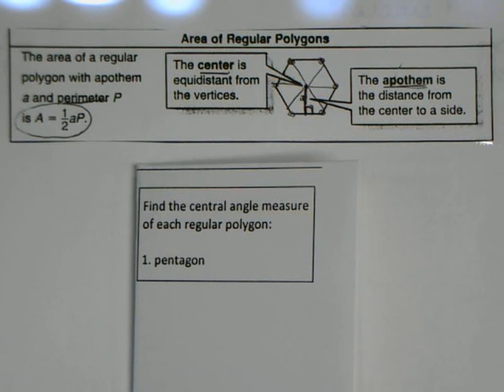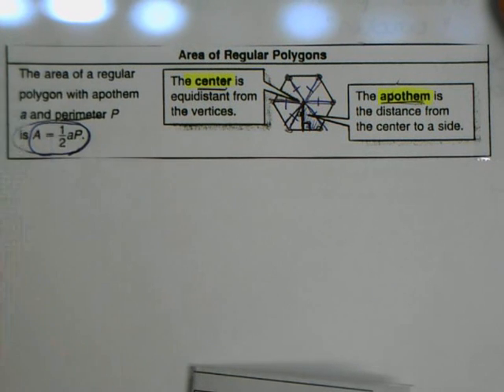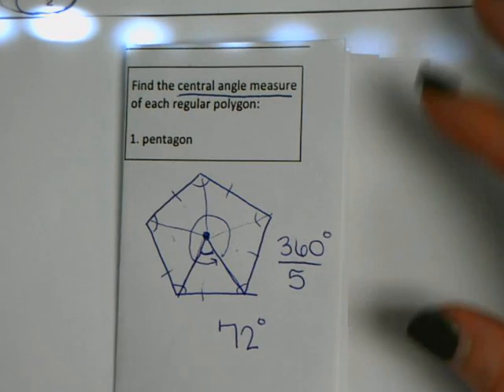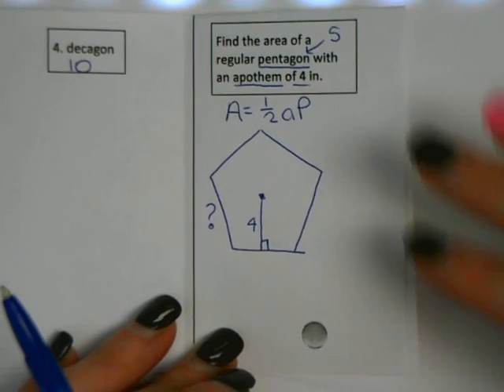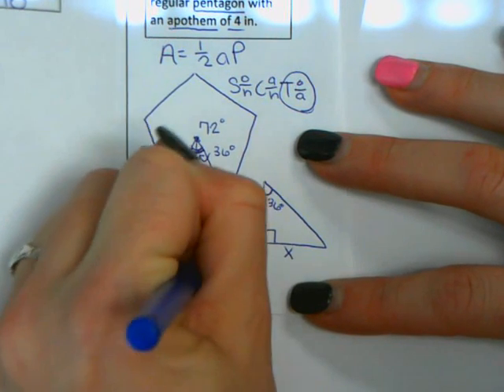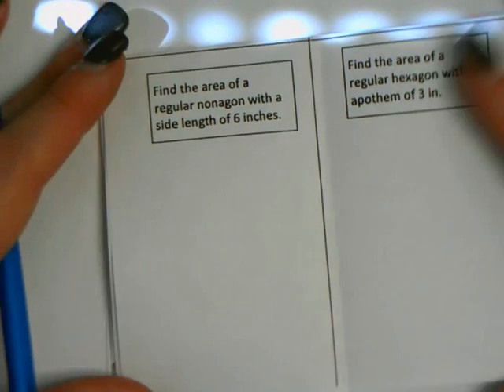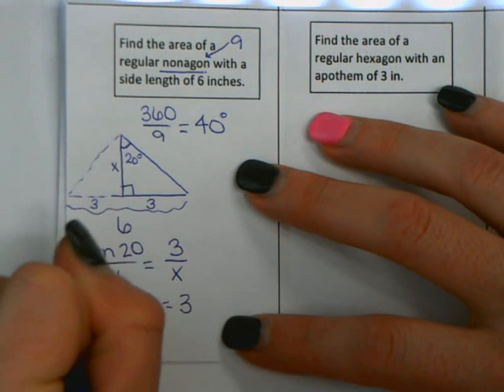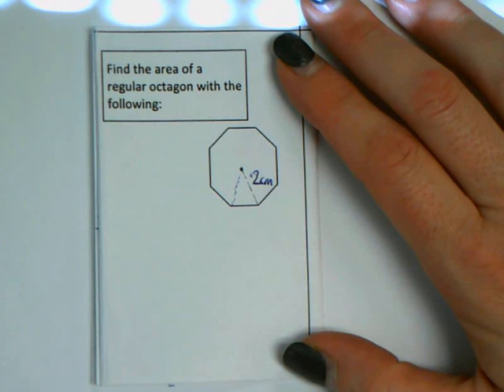9 2 area of polygons